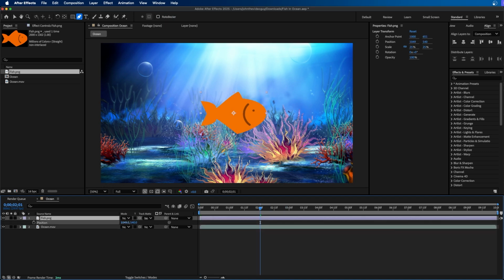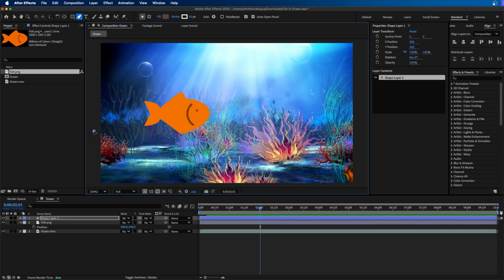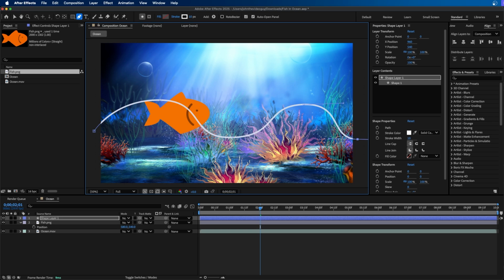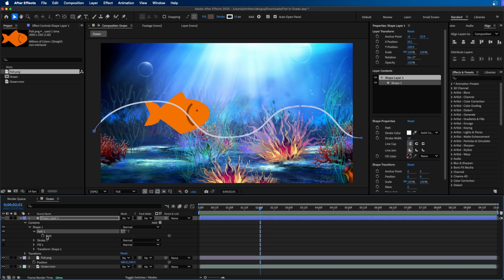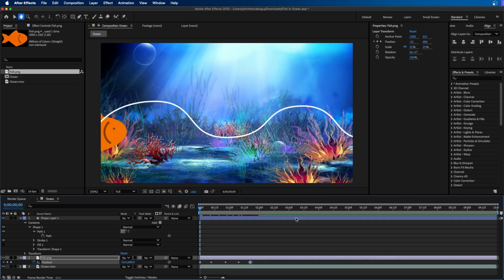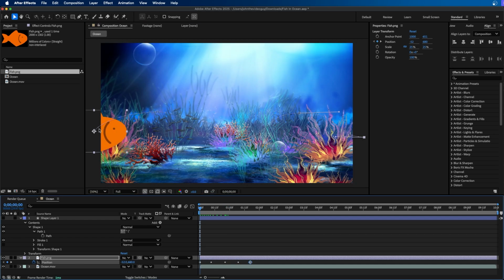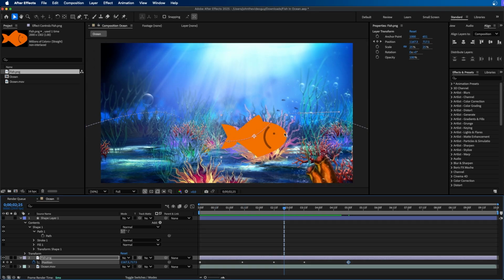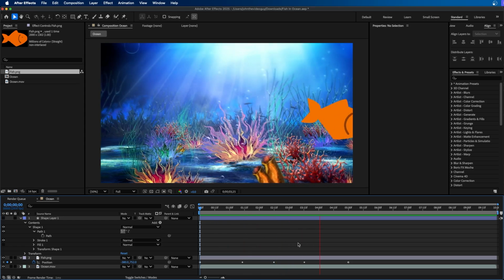Animate Object Along Path In After Effects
ABOUT VIDEO:
In this video I show you how to animate an object along a path inside Adobe After Effects.